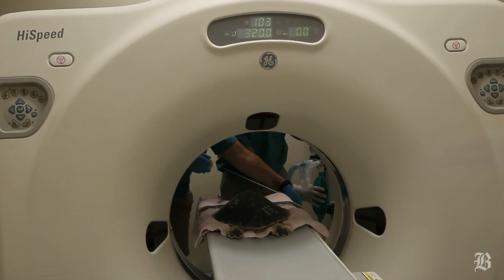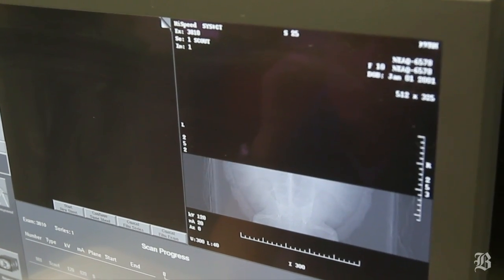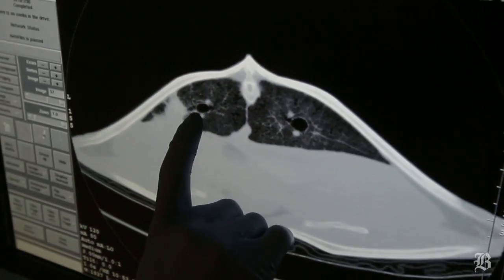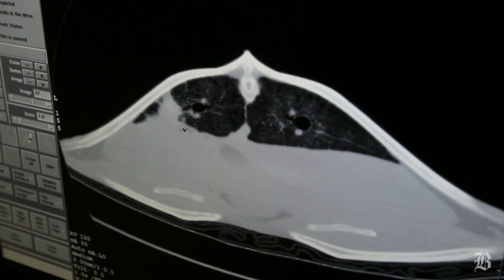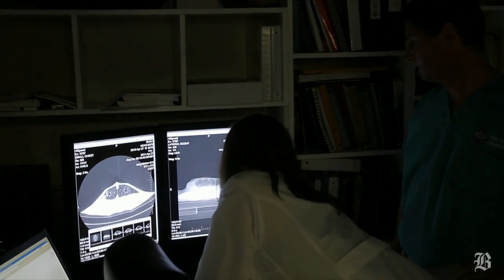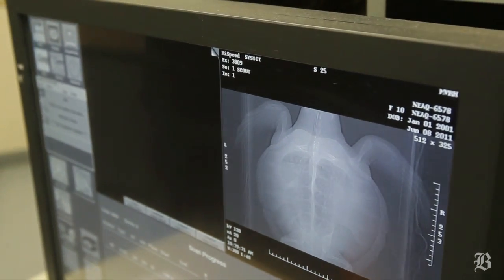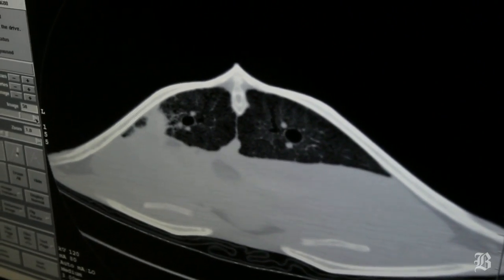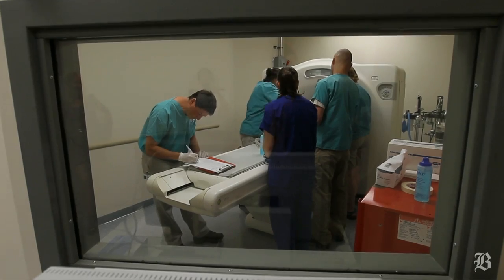Inside the shell: sick turtle gets CT scan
(The Boston Globe) An endangered Kemp's Ridley sea turtle rescued by the New England Aquarium gets a CT scan for pneumonia (Video by David L. Ryan/Globe Staff, produced by Leanne Burden Seidel/Globe Staff)